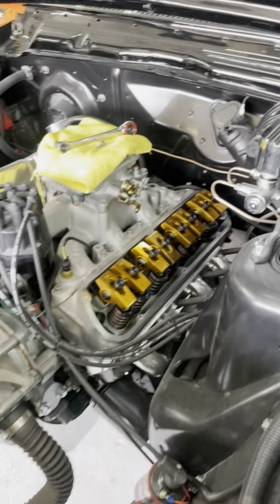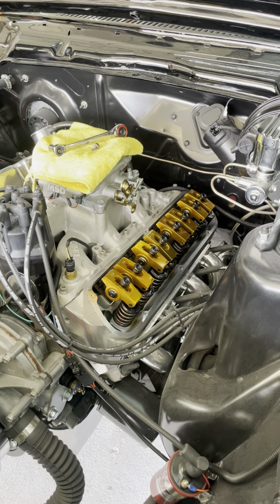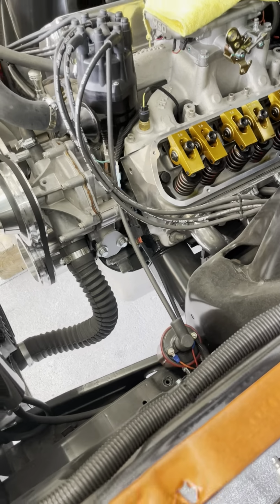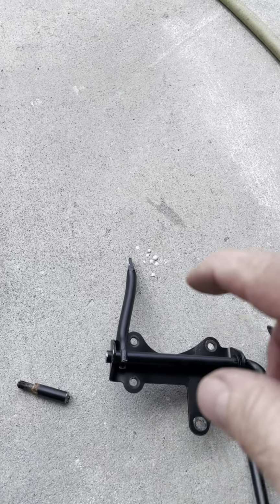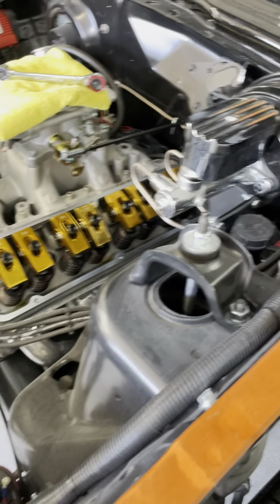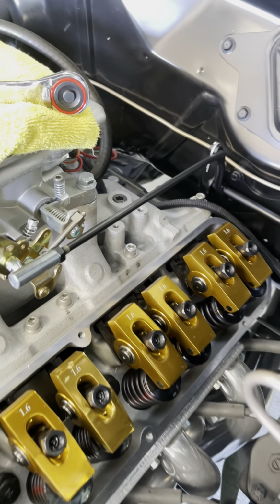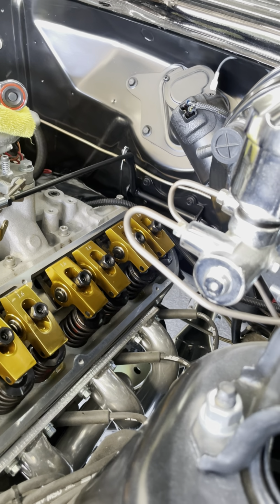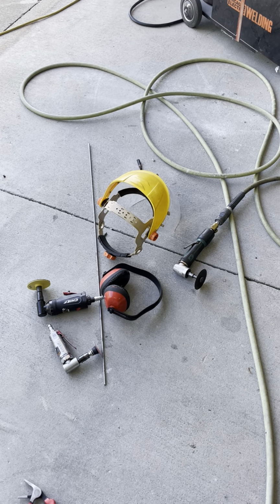Make what you need when you need it, learn a trade.